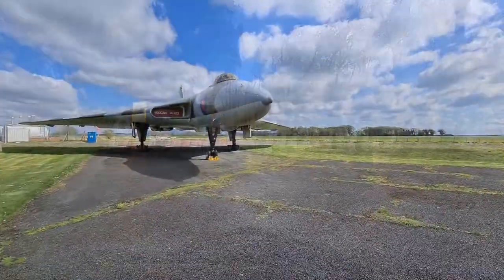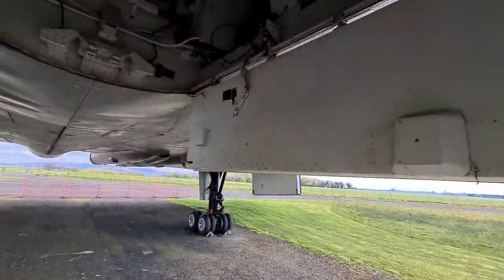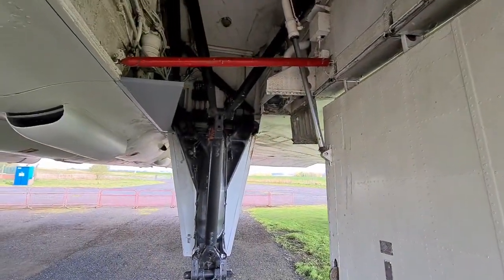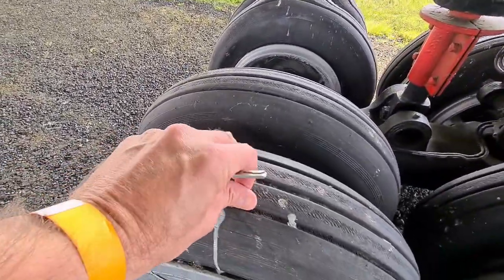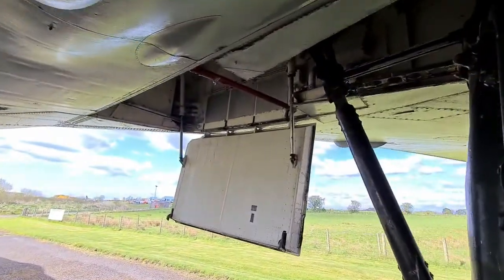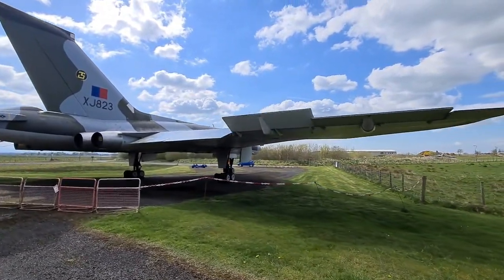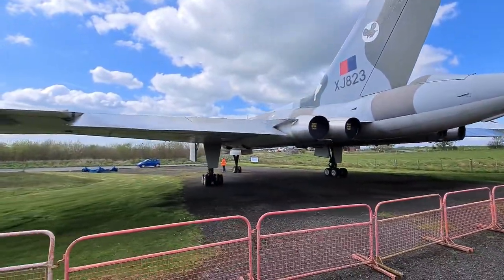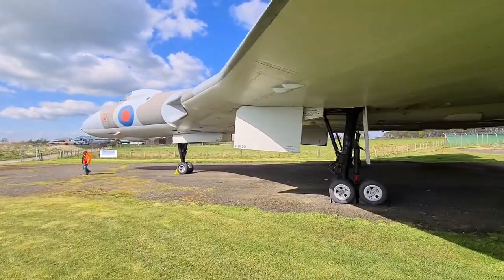Avro Vulcan Bomber, Solway Aviation Museum Carlisle Airport.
The last in the videos of the Solway Aviation Museum at Carlisle Airport I hope you enjoyed them. Thanks for all your support of the channel.  Drone & landscape photography filmed in the UK.